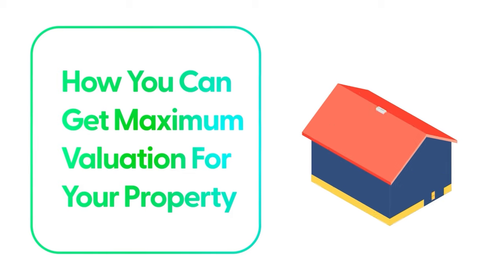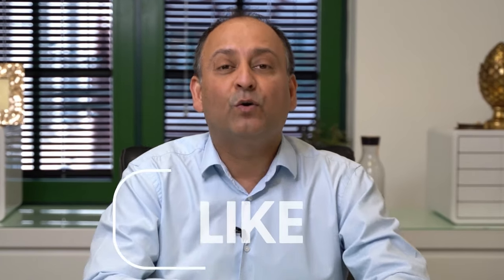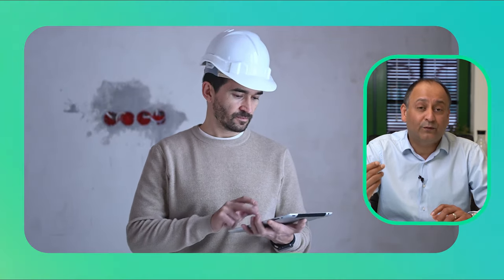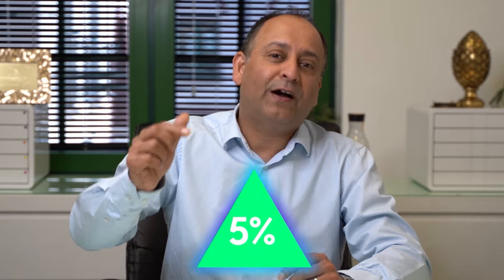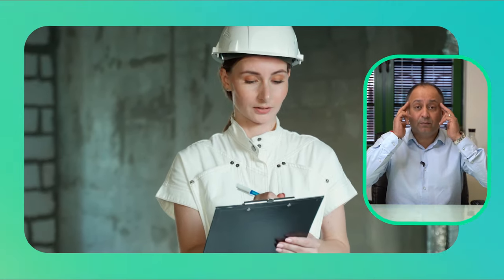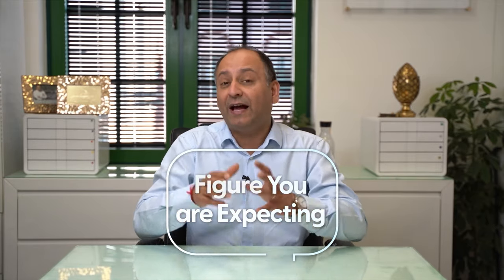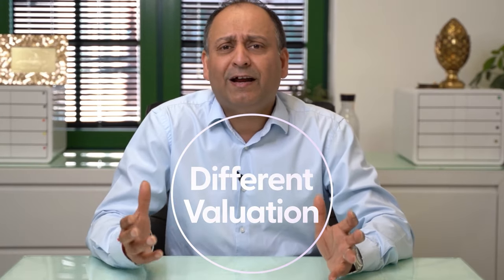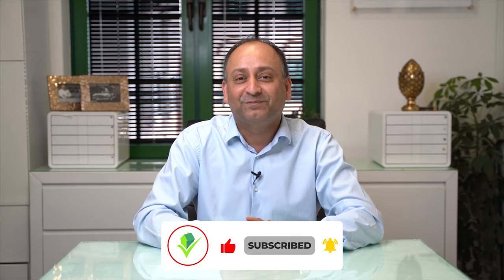How to Get The Maximum Property Finance Valuation for Your Property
FREE Property Investing Resources Below
#1 Free 4 part video series reveals How You Can Start & Scale In Property Development.

#2 EXCLUSIVE Offer: Join the Worlds Leading Property Education Platform for Just £5+Vat a Month. Go here & join now

#3 Claim Your FREE Copy of The Best Selling Book Boost Your Pension & Income

Premier Property is the World's Leading Property Investment Education company and community focusing on UK Property Investment.

We've helped tens of thousands of people become financially free by investing in property. So if you would like to know how to start investing in property as a property beginner, or what type of property investment you should be buying, or you would like to learn how to scale your property investing and developing, then we've got you covered.

Having helped 10,000s people in property investing through our LIVE trainings and having 10,000s more read our information online, we've the UK's most trusted voices for sharing the best of how to make property investing work and take it to the next level.

Premier Property was founded by Kam who has over 30 years of property experience. He is regarded as one of the UK's most influential and most respected property investors and developers because of how active he is in the UK Property market.

But it wasn't always like that. He grew up in one of the poorest areas in East London, and his circumstances motivated him to escape from life that many people were stuck in.

Fast forward to today and Kam has implemented and still does implement a variety of property investing strategies successfully, such as: buy to lets, HMOs, Serviced Accommodation, Permitted Developments, New Builds, and Commercial Conversions, which means he has built up a significant multimillion-pound property portfolio.

He now uses his knowledge, experience and contacts to help other investors and developers (both new and experienced) to take their property investing to the next level.